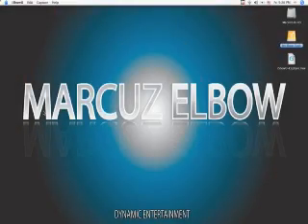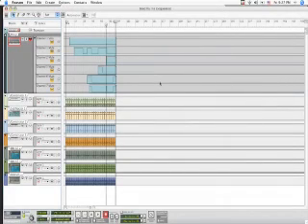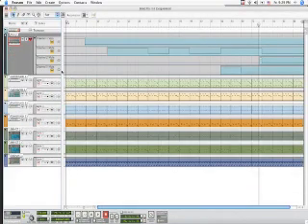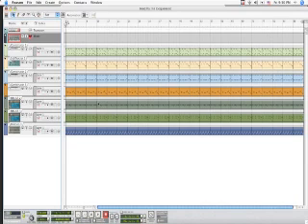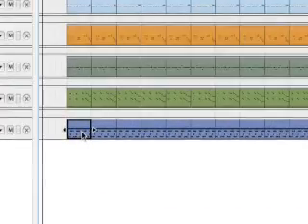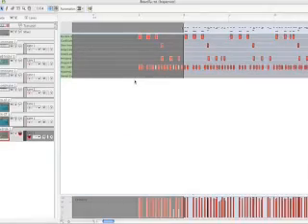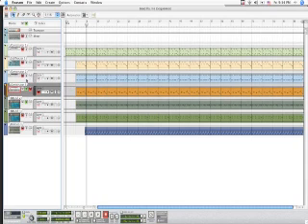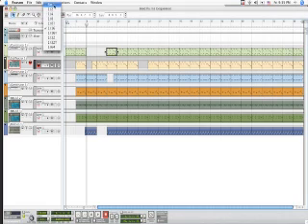Reason 4.0 Sequencer Tutorial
Reason 4.0